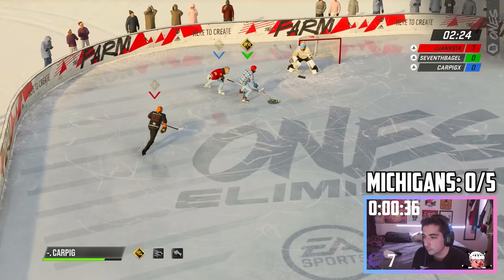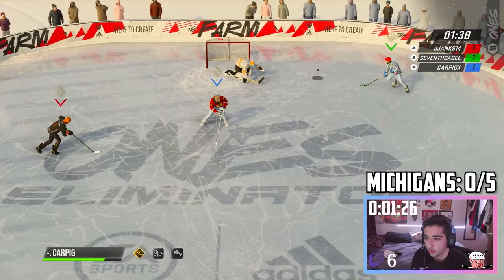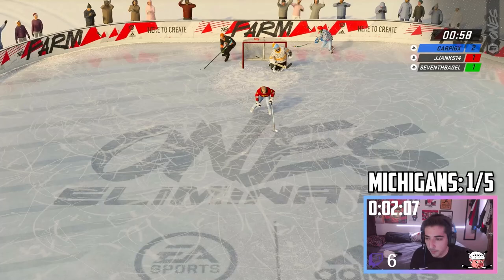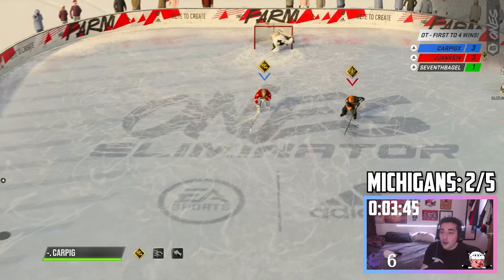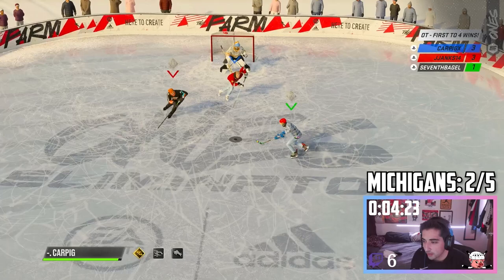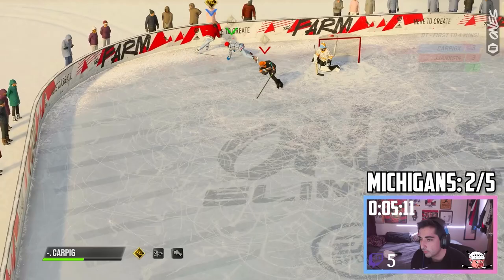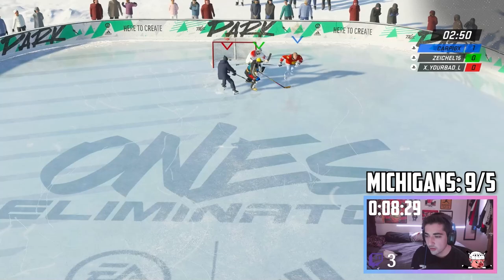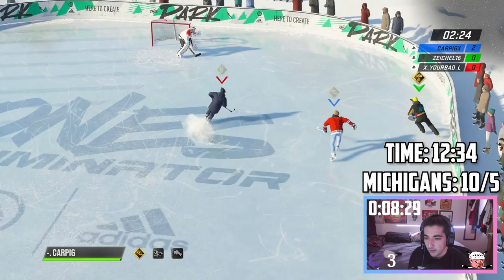NHL 23 SPEEDRUN to FIVE Michigans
Is this the first NHL 23 speedrun ever?

►ROAD TO 50K ON TIKTOK

♫ Track: Iso Indies - Back In My Bag, Again (Instrumental Version)